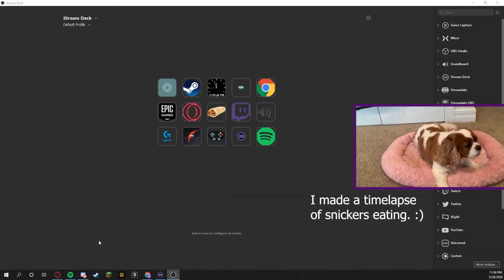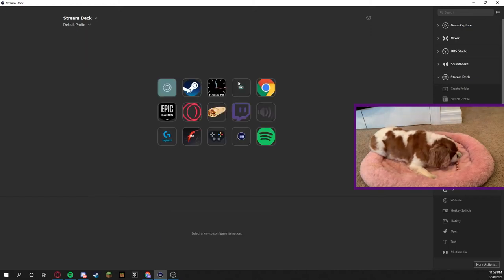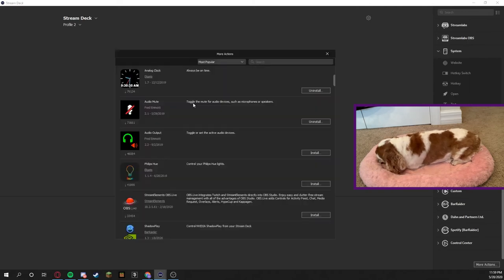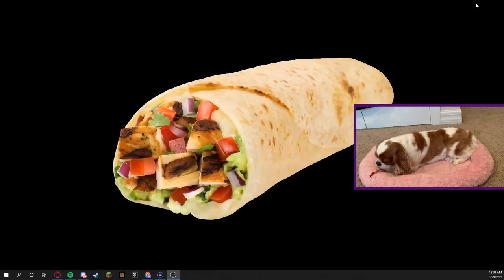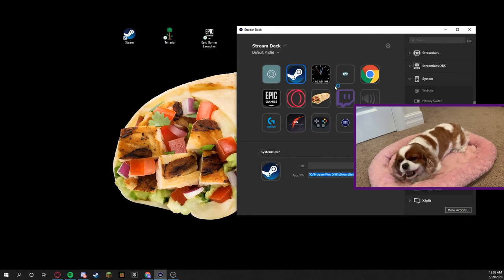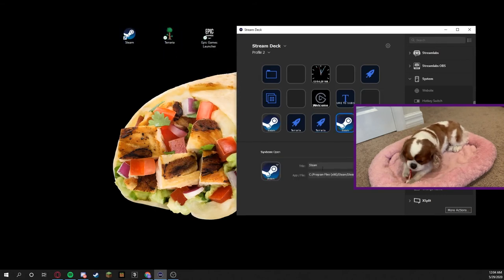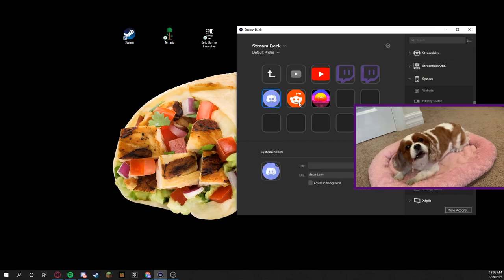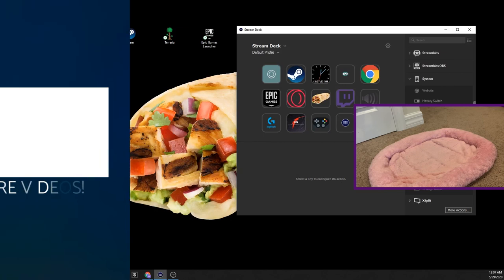Using Elgato Streamdeck's Software!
In this video I gave some tips and tricks when using elgato streamdeck's sofware